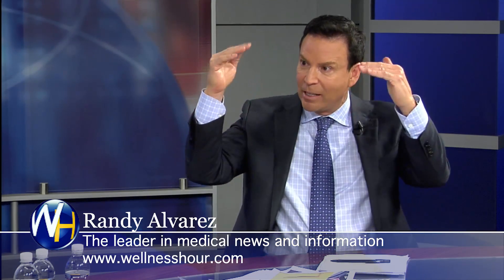The Pinhole Technique with St. Catharine dentist Dr. Pekar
Randy Alvarez, host of The Wellness Hour, interviews St. Catharine dentist Dr. Pekar.